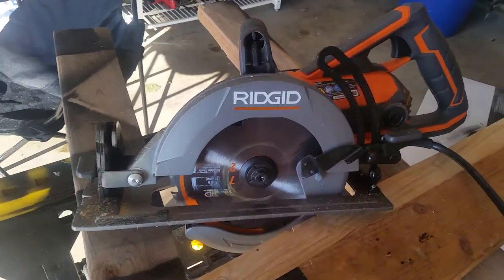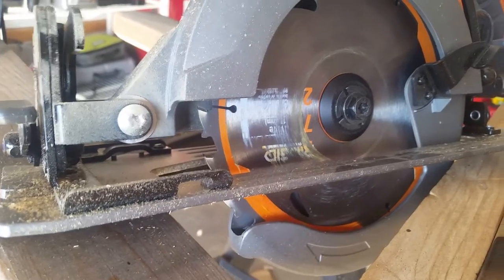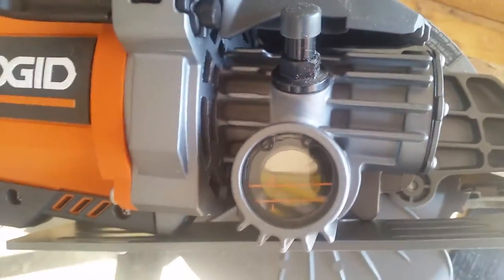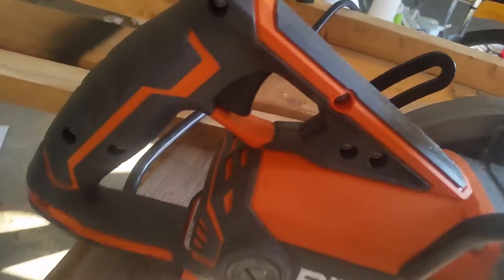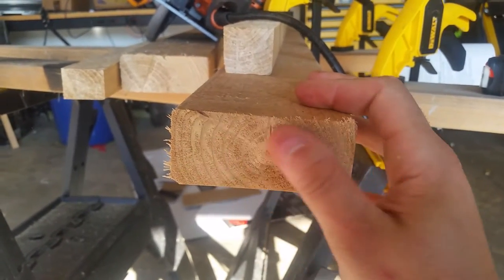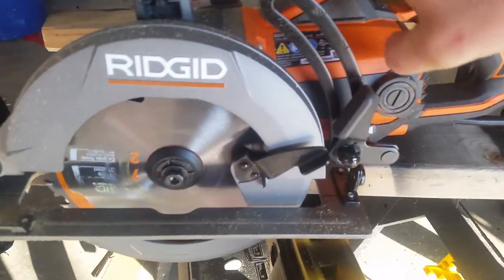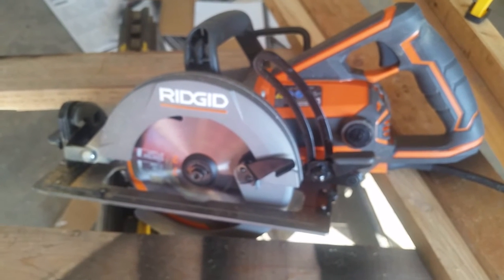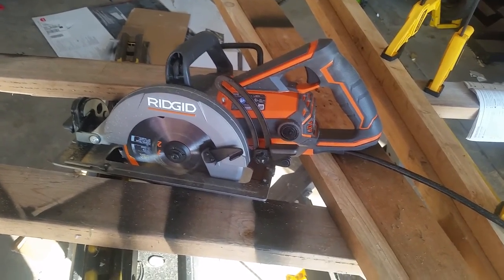The RIDGID TOOLS Thrucool 7 1/4" Worm Drive Saw is a BEAST!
The RIDGID THRUCOOL 7-1/4 in. Worm Drive Saw has upgraded to a THRUCOOL motor to optimize performance. THRUCOOL motor technology allows air to flow through the center of the motor and out the sides for more efficient cooling. This saw uses top of the line technology to improve speed and performance while also keeping the saw light weight and compact. This tool is backed by the Lifetime Service Agreement providing Free parts, Frees service, for life.

California residents: see   Proposition 65 information

15 Amp motor delivers full power in a lighter, more compact size
Visible oil sight to quickly check oil for easy maintenance
0° to 56° bevel detent system positive stops at common cut angles for quick adjustments
Sky hook integrated rafter hook for easy storage
Cast aluminum base engineered for improved durability on the jobsite
Protected cord relief durable cover extends cord life